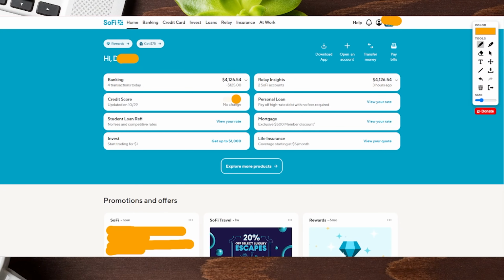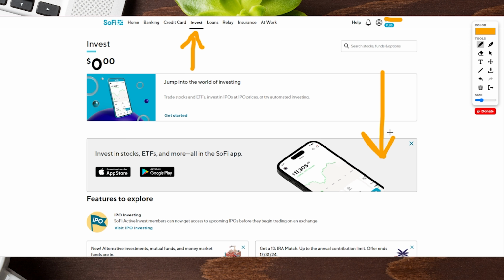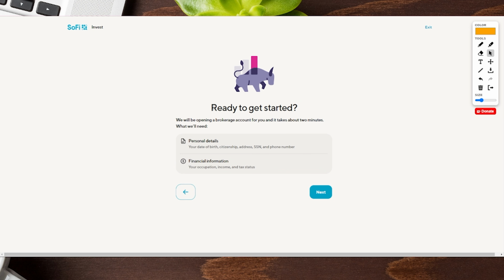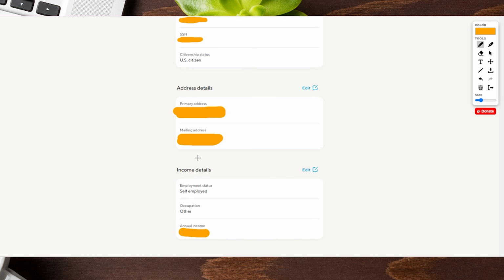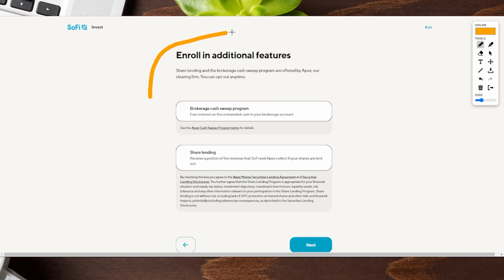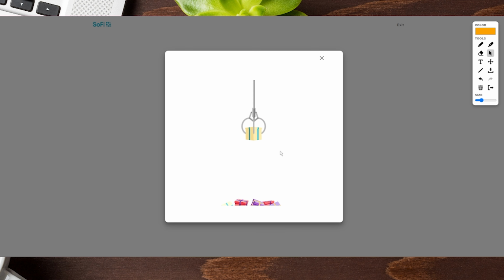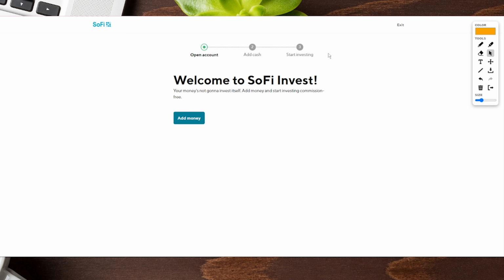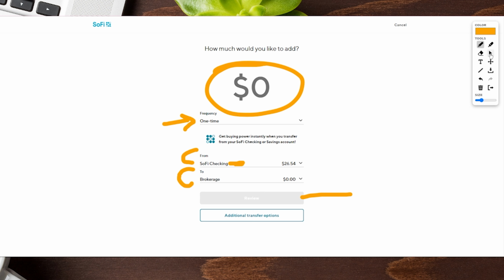How to Open a SoFi Invest Account on Desktop (With Your SoFi Money Account)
How to Open a SoFi Invest Account (With Your SoFi Money Account)